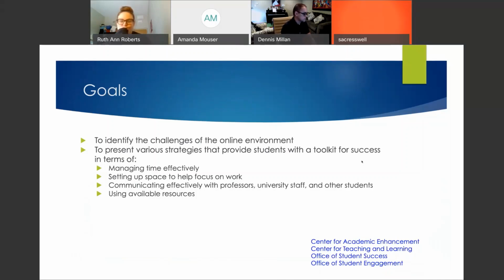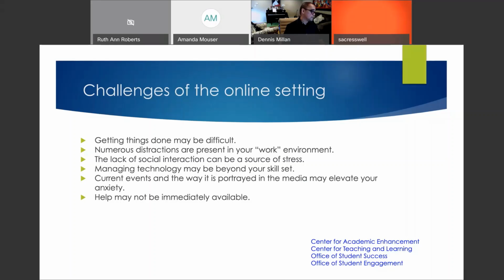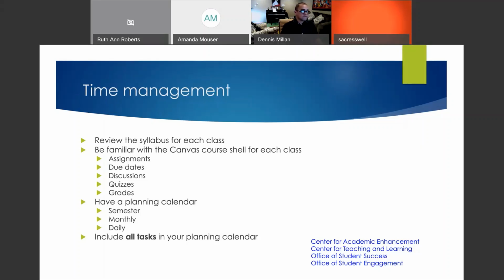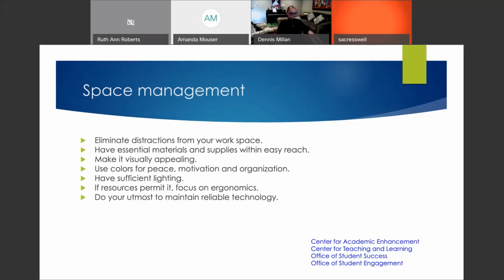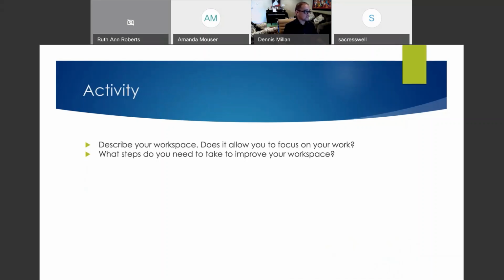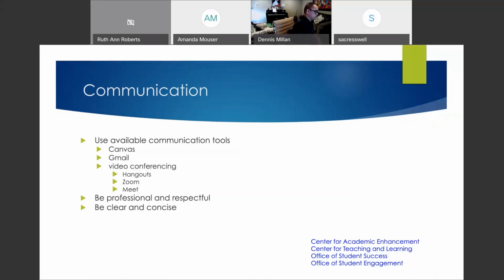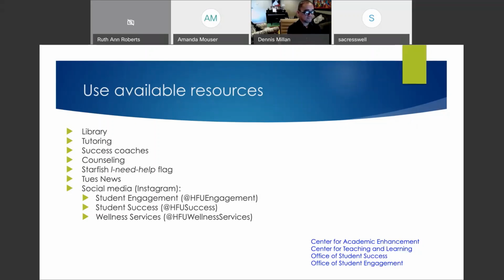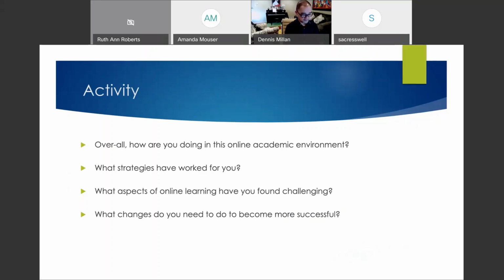Paws and Reflect Series - Online Learning Environment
This is the first part of our Spring 2020 Paws and Reflect Series. In this session we hope to identify the challenges of the online environment, and present various strategies that provide students with a toolkit for success in terms of: 1) Managing time effectively, 2) Setting up space to help focus on work, 3) Communicating effectively with professors, university staff, and other students, and finally 4) Using available resources.